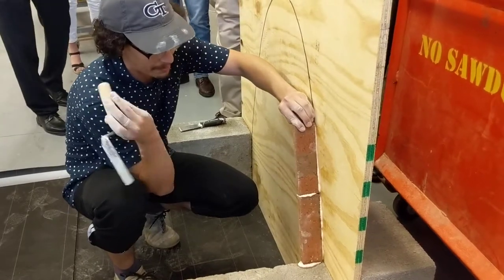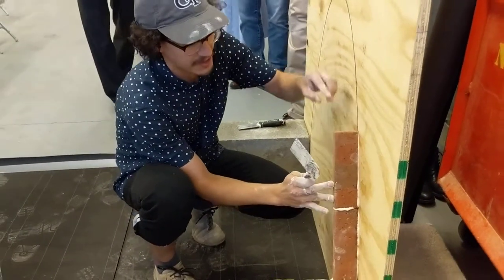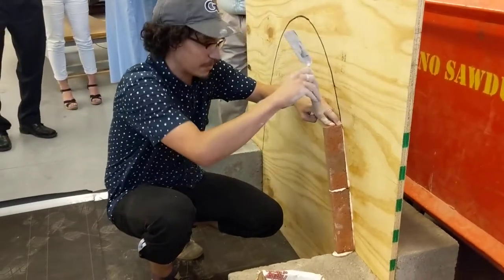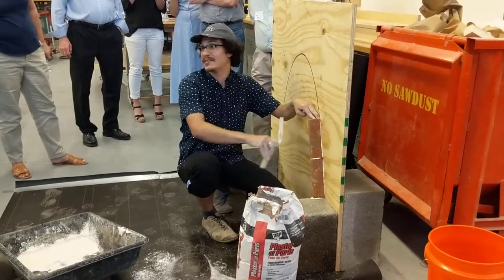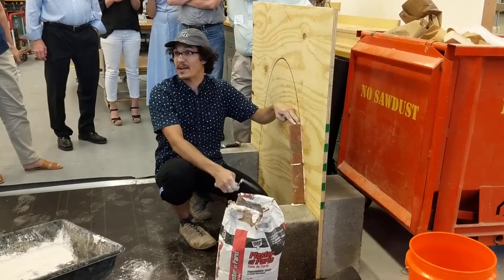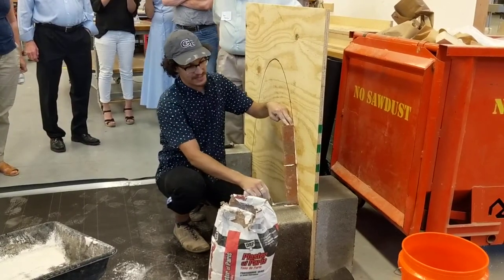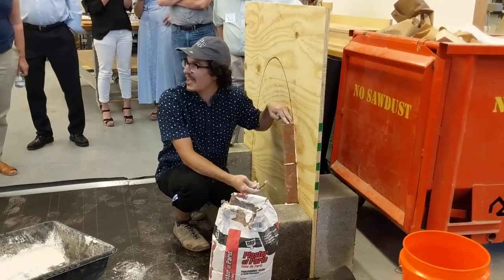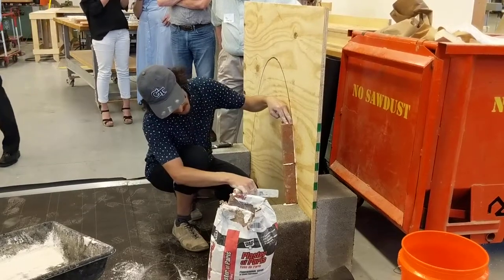VID 20180724 193441 2018 07 24 JONATHAN DESSI OLIVE Learning from Guastavino Tile Vault Construction